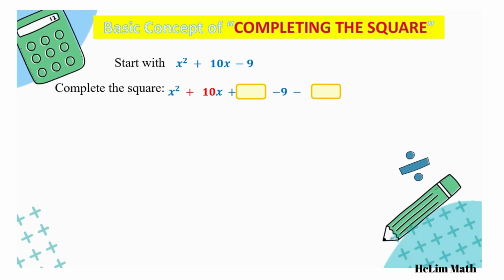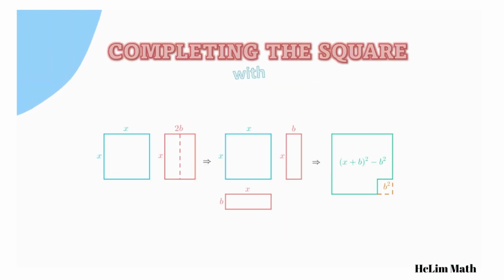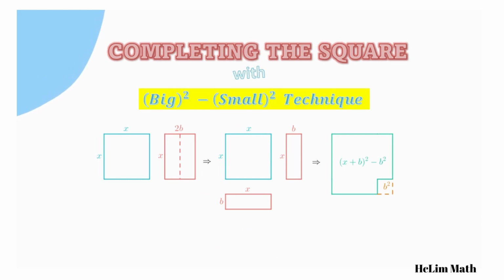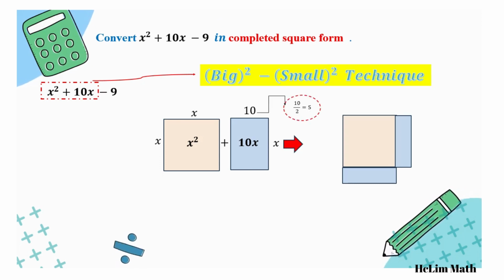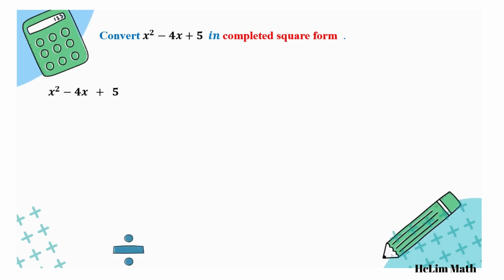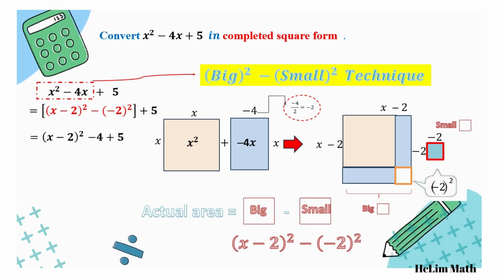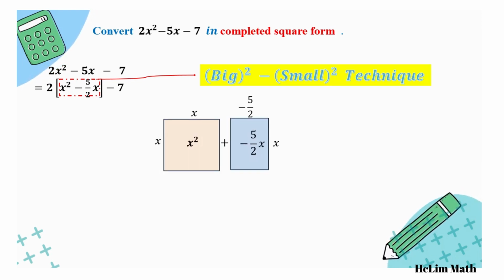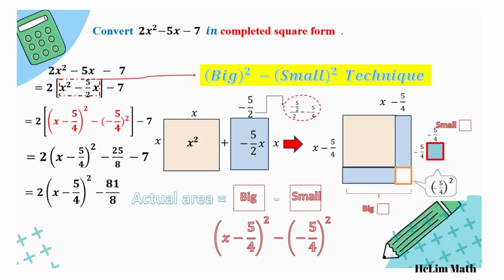(𝑩𝒊𝒈)^𝟐 − (𝑺𝒎𝒂𝒍𝒍)^𝟐 𝑻𝒆𝒄𝒉𝒏𝒊𝒒𝒖𝒆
This video will show how to apply (𝑩𝒊𝒈)^𝟐  − (𝑺𝒎𝒂𝒍𝒍)^𝟐   𝑻𝒆𝒄𝒉𝒏𝒊𝒒𝒖e in completing the square for a  quadratic expression.